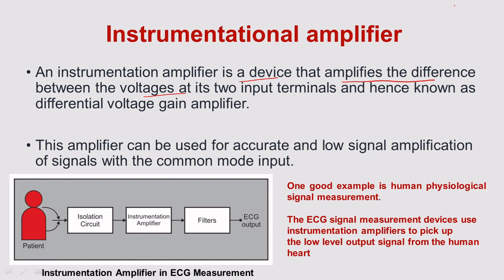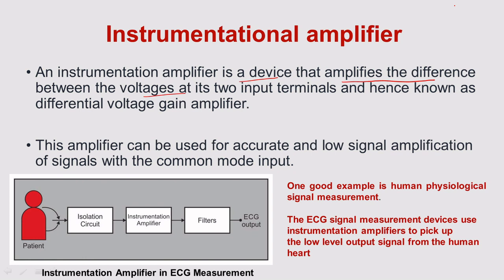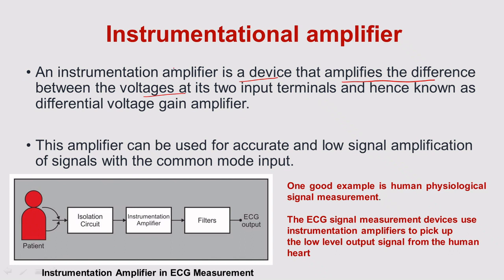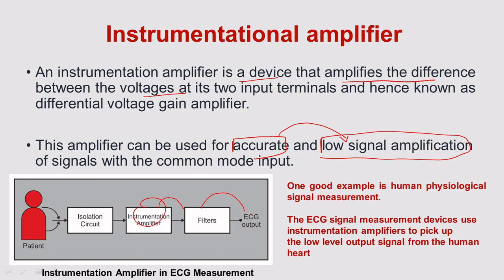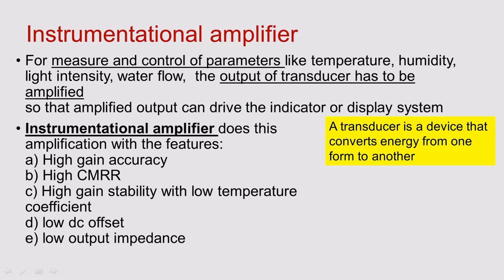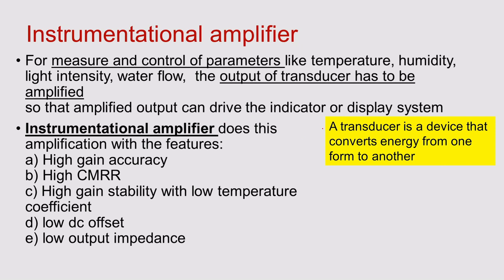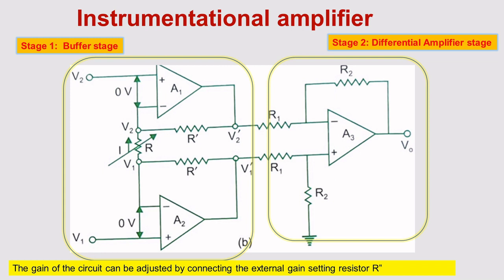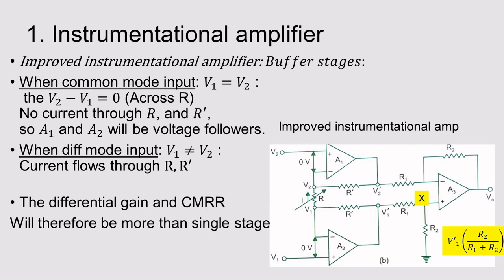Instrumentation amplifier|Basics and Derivation|Linear Integrated Circuit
Topics Covered:
1. Basics
2.Instrumentation amplifier
Book Ref:Linear Integrated Circuit
Book Authors: D. Roy Choudhary